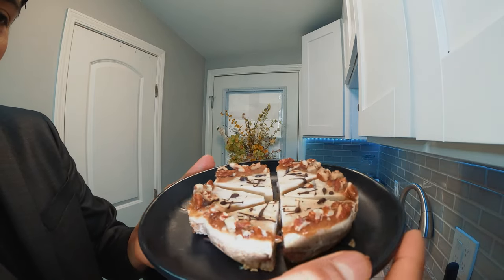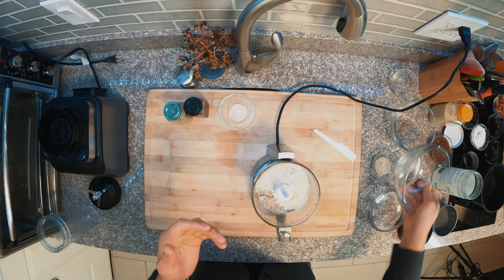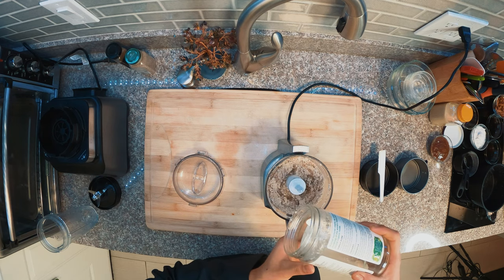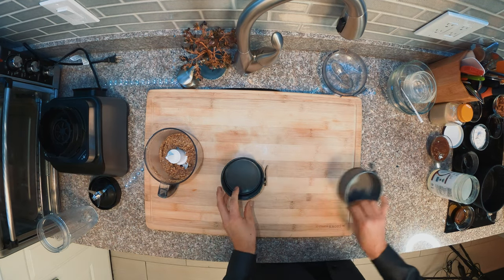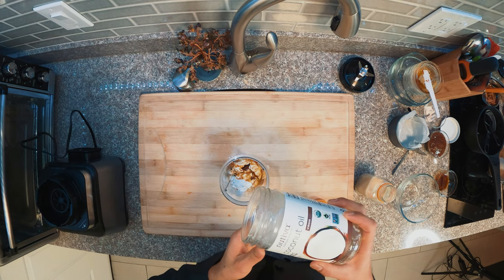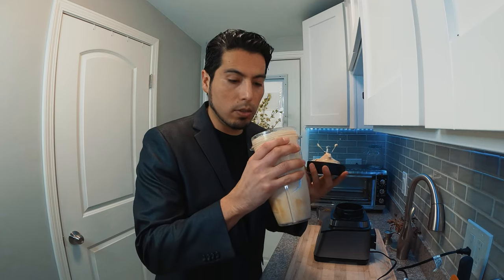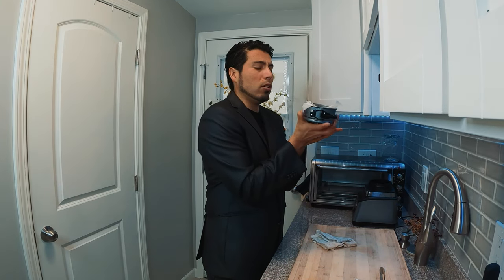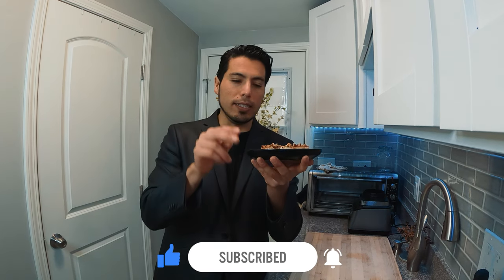Easy Vegan Cheesecake Recipe | Vegan Recipes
⏳ [FREE] Ultimate Vegan Recipes Cheat Sheet👉

⏳ PBM - Vegan Cuisine Secrets 👉 (Coming soon)
💥 [FREE] Amazing Vegan Recipes 👉 (Coming Soon) ▬▬▬▬▬▬▬▬▬▬▬▬▬▬▬▬▬▬▬▬▬▬▬▬▬▬▬
***HURRY - WE'RE GIVING AWAY A FREE MACBOOK AND THOUSANDS OF DOLLARS OF FREE COURSES!!

★☆★ HOW TO ENTER TO WIN ★☆★

Step #2: Join Our FREE Facebook Family Group!

Step #3 DM me 'Amigos' on my Instagram + Turn Post Notifications ON!

Podcast ► Coming Soon
👁 About this video:
Super delicious cheesecake and you won't even miss the non-vegan ingredients! Today we are making a quick and easy 100% vegan cheesecake dessert!

INGREDIENTS FOR CRUST:
• 1/2 cup of almond flour
• 1/2 cup of oat flour
• a pinch of Himalayan salt
• 4 dates
• 2 tsp of tahini (optional)
• a pinch of cinnamon
• 2 tbsp coconut oil
• 1 tsp coconut nectar

INGREDIENTS FOR FILLING:
• 1 cup of cashews
• 1/2 tsp of vanilla
• 1/4 cup of coconut milk
• 1 tbsp of coconut oil
• 2 tbsp of coconut nectar
• pinch of salt
• tahini (optional)

0:00 Intro
1:01 Ingredients
6:20 Crust Procedure
7:10 Filling
12:40 Finished Dish

👋 About this channel: Hey! my name is Ulises, and let me tell you a little about me. I've been working for the last five years in one plant-based restaurant, and l love it. I love to exercise every day, and I am a fan of coffee; my favorite is the mocha. I love kombucha too. My favorite dessert is chocolate bars and kale chips, watching the sunset on my favorite beach, malibu. I love to walk at night, listening to music for relaxing. I love animals, and my favorite are dogs l had one long time ago and was one black breed chow chow his name was beans. That's why maybe I love them. Also, I like to paint and read. My purpose here is to help and show the people change this reality, "change the world."

Let the bull rapier that slayer, let the fish catch the fisherman, we should not lock the animals in cages. We should let everyone around us be free. Don't injure animals or people in general for any reason ''. I love regard and give my opinion. I don't like arguments just with a severe purpose with reasoning facts. I'm here to help and show you valuable information about plant-based foods' environment and how we can make a significant impact if we all unite on this. We can make it grow or destroy it too, but the real significance is about sharing information to help each other. I am here to share information, bringing little or step-by-step ways to change eating habits.